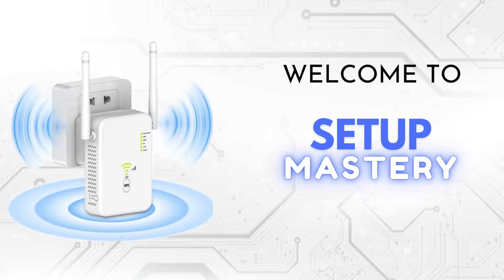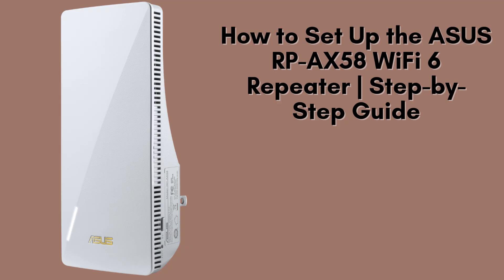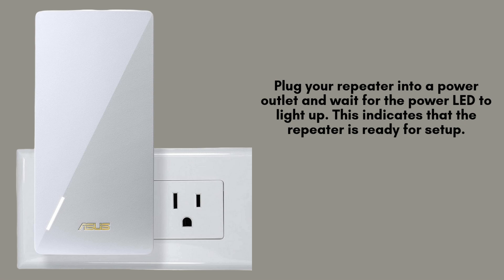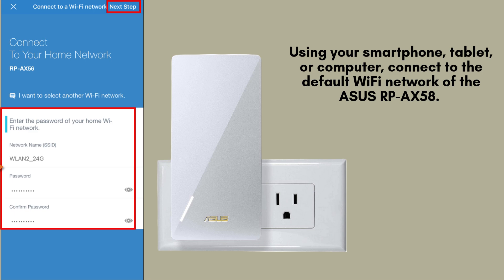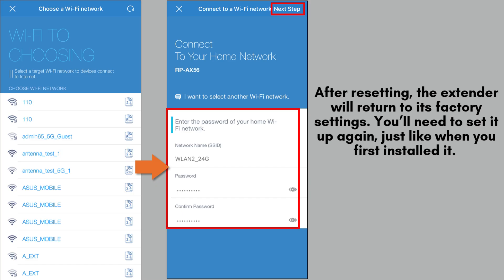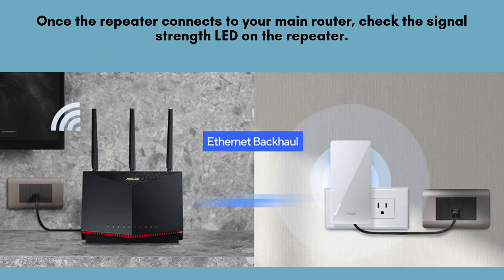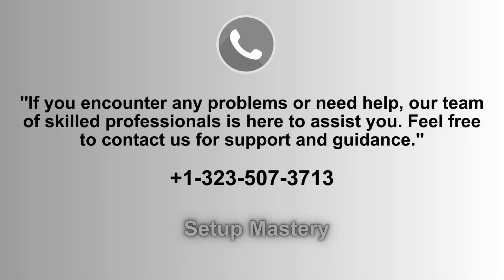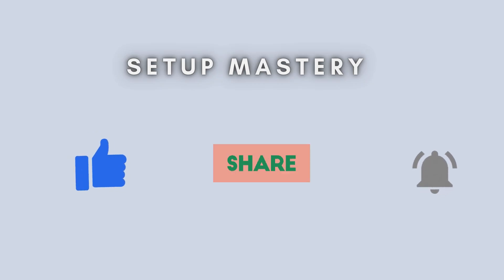How to Set Up the ASUS RP-AX58 WiFi 6 Repeater | Step-by-Step Guide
Learn how to set up the ASUS RP-AX58 WiFi 6 Repeater in this step-by-step guide. Improve your network coverage with easy instructions and tips for seamless connectivity in minutes!
00:00 Welcome to Setup Mastery
00:21 Introduction to the ASUS RP-AX58 WiFi 6 Repeater
00:42 Unboxing to the ASUS RP-AX58 WiFi 6 Repeater
01:03 The Ultimate Setup Guide: Step-by-Step Instructions
03:05 Helpline

Together, let's make the setup of ASUS RP-AX58 WiFi 6 Repeater for everyone with "Setup Mastery".